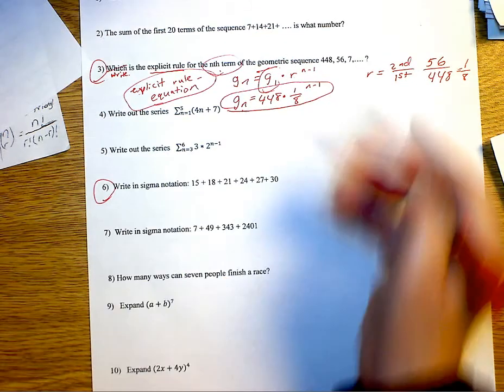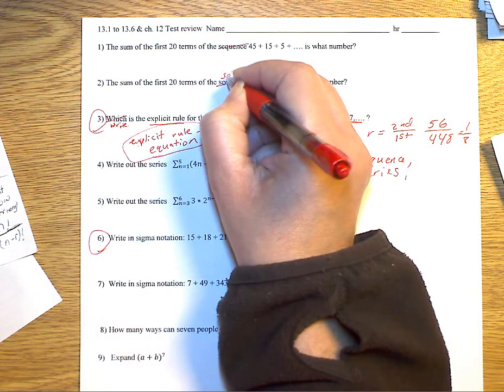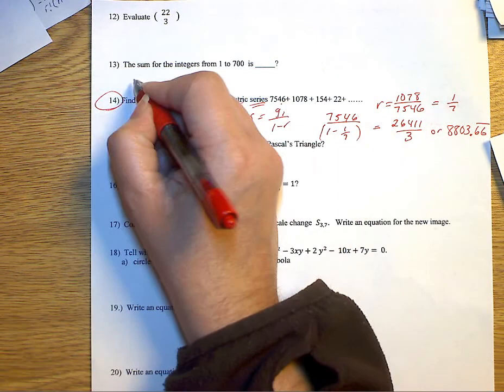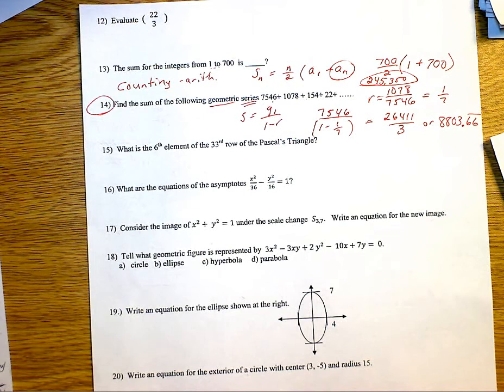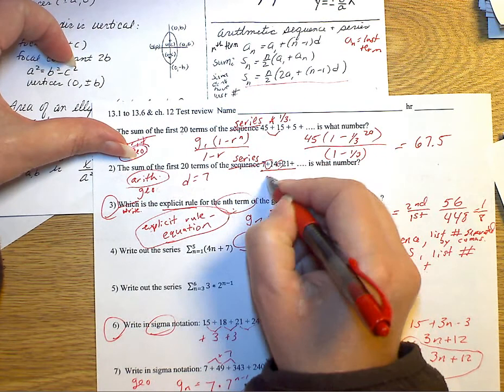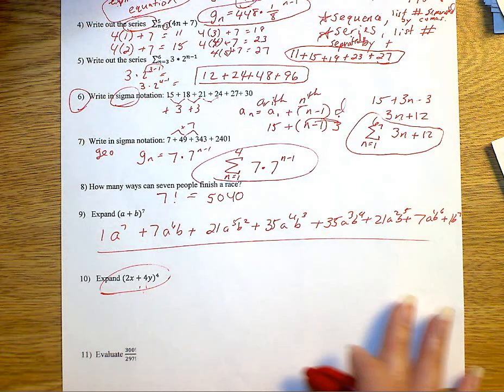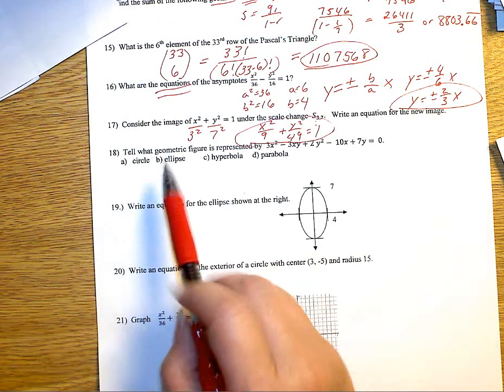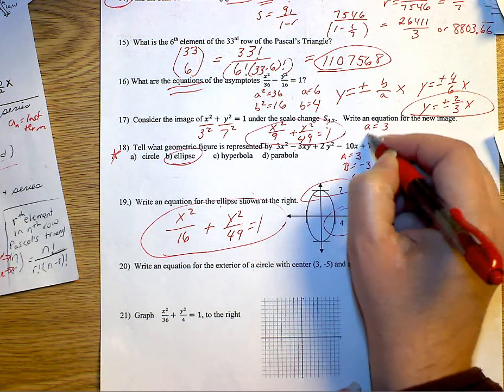ch 13 & 12 Test review 1st hour